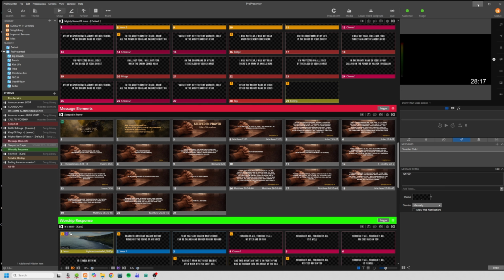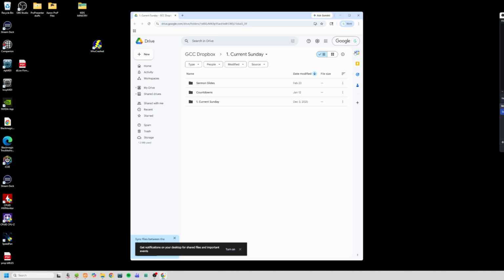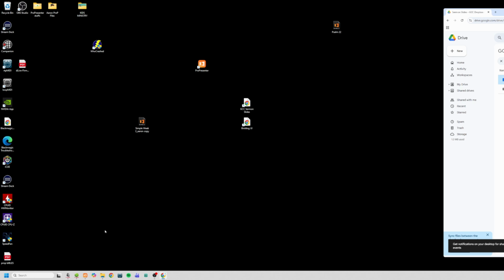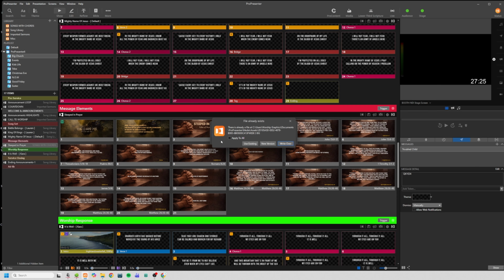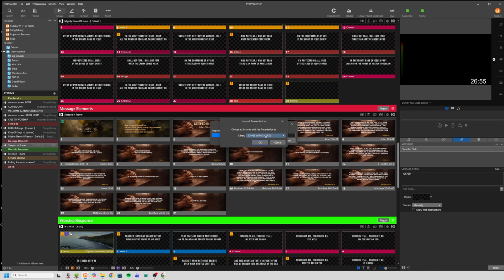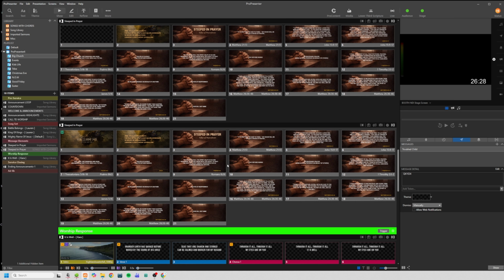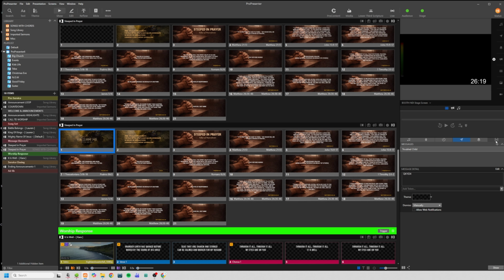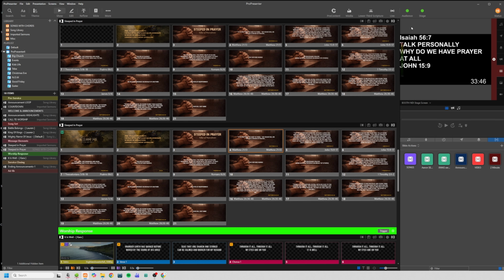ProPresenter Training 2 - Importing Pastors Slides